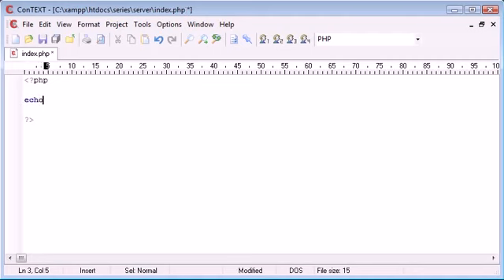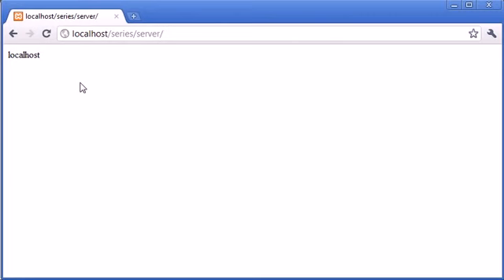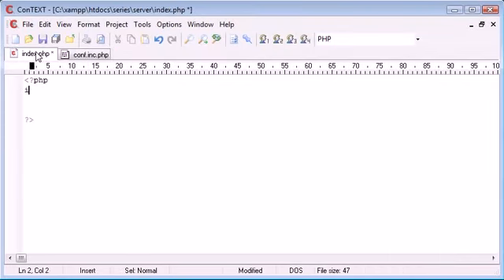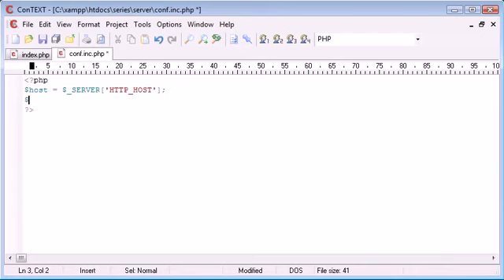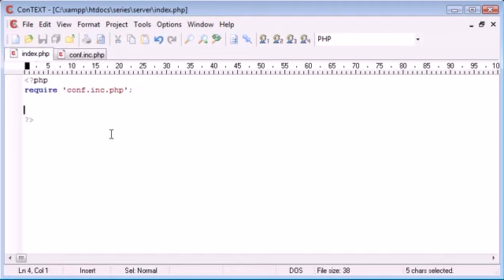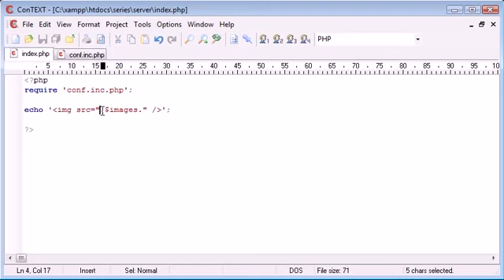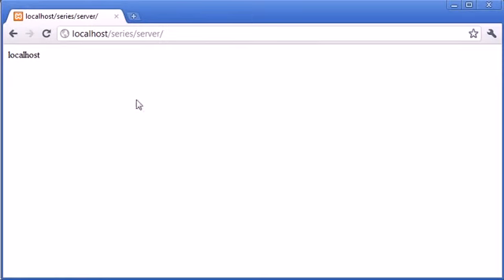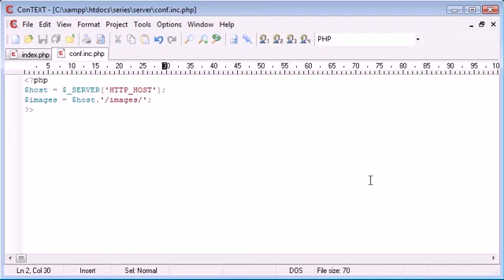Beginner PHP Tutorial 62 $ SERVER Variables Host Name